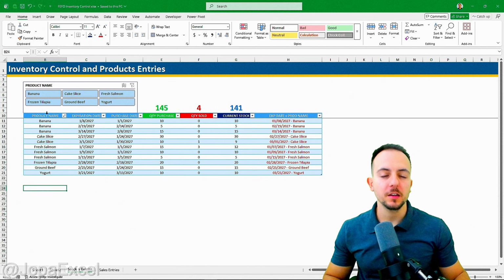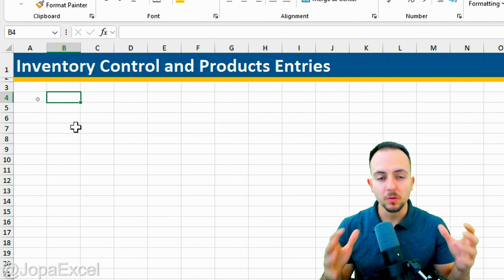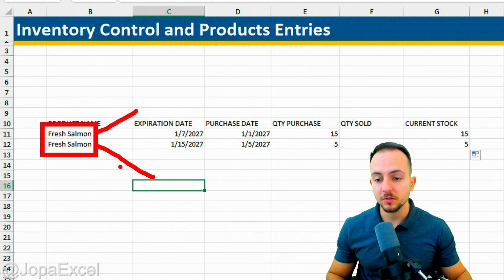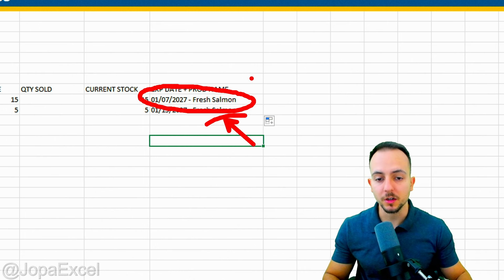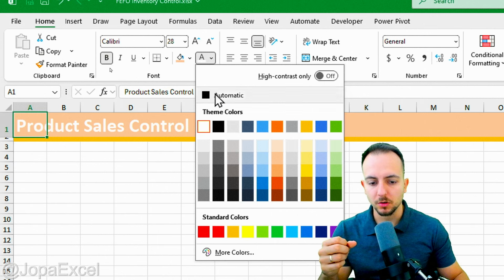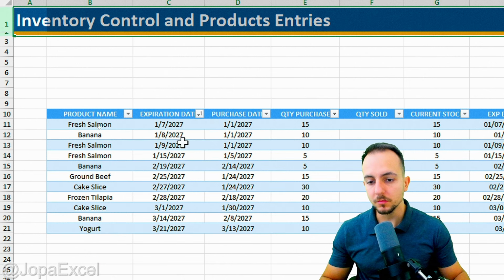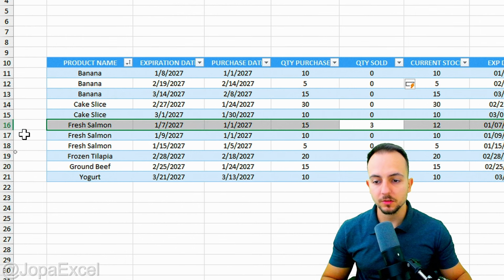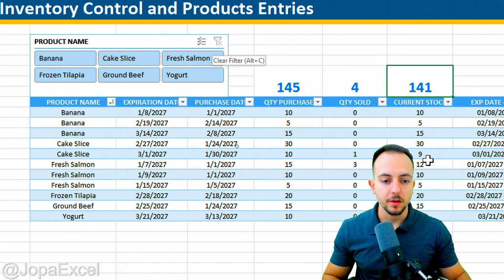Inventory Control Spreadsheet in Excel with Expiration Dates and Automatic Stock Updates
In this video, I show you an Excel inventory control spreadsheet designed to manage product purchases, product withdrawals, current stock balance, and expiration dates.

With this spreadsheet, you can track products that have different batches and different expiration dates, helping you avoid losses, expired products, and disorganized inventory.

This spreadsheet is ideal for grocery stores, small markets, restaurants, snack bars, pharmacies, small businesses, home inventory, and anyone who needs to manage products with expiration dates.

Spreadsheet features: Product entry tracking, Product withdrawal/sales tracking, Automatic current stock balance, Expiration date control, Different batches for the same product, Product filters, Purchased quantity, outgoing quantity, and current balance indicators, Simple, practical, and ready to use in Excel.

If you’re looking for an Excel inventory tracker with expiration dates, this spreadsheet can help you organize your products, reduce waste, and manage your stock more efficiently.